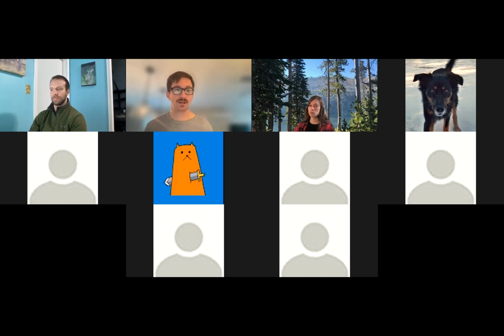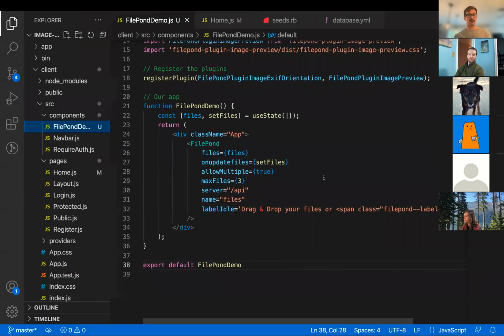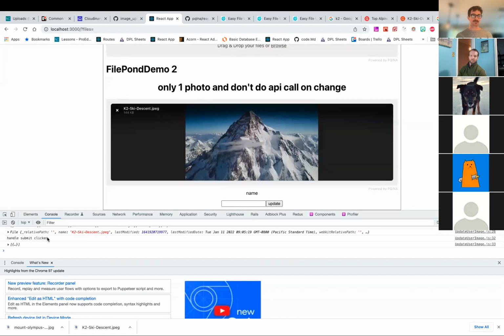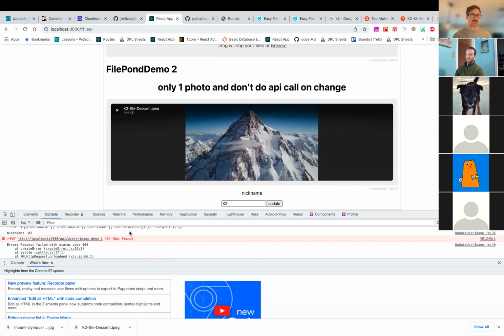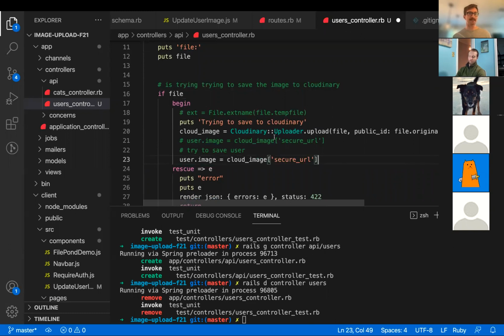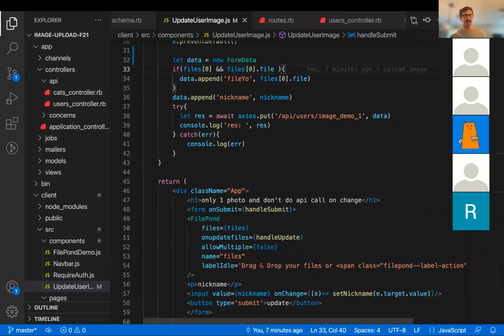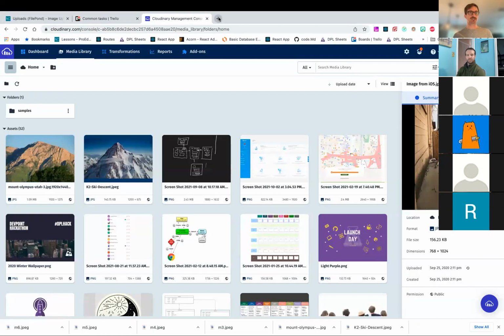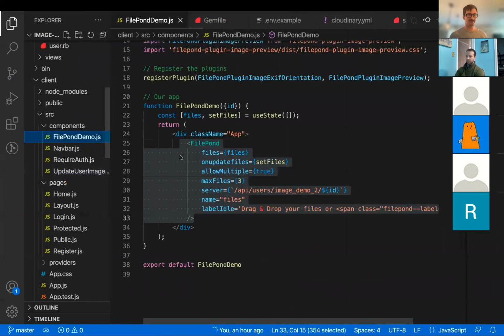image upload 1/11